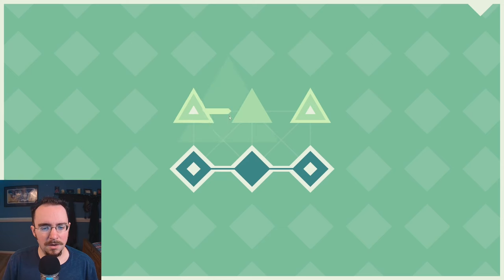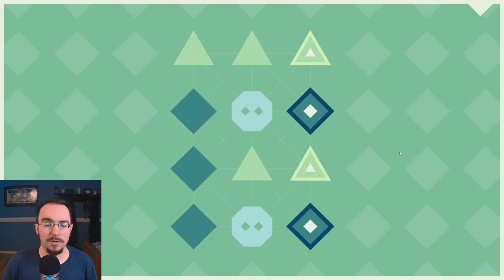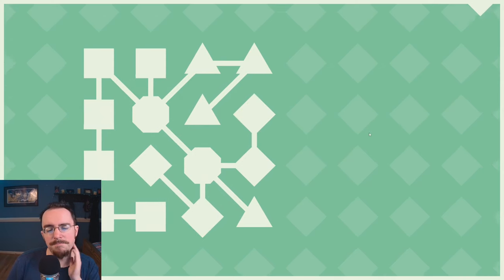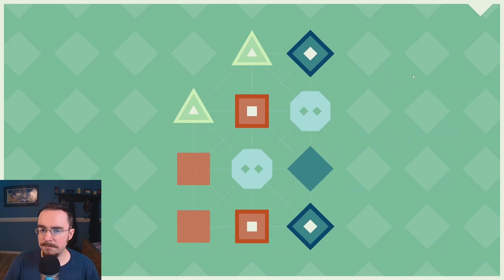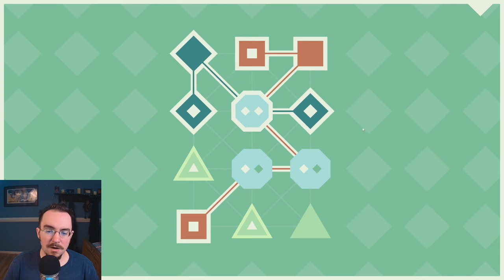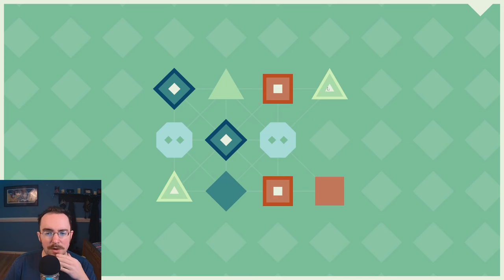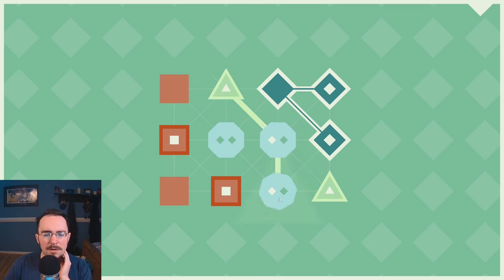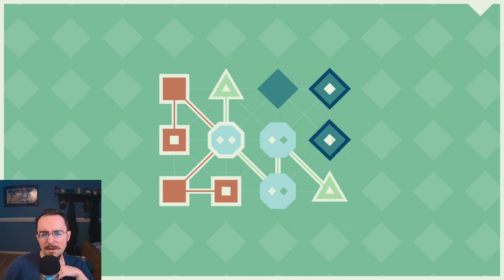ASMR | Cozy, Minimalist 🧩 Puzzle Game 🎮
A very attractive looking aesthetic and relaxing vibes in this puzzle game.

Credit to @DidoASMR and @theASMRnerd  making me try some more games.